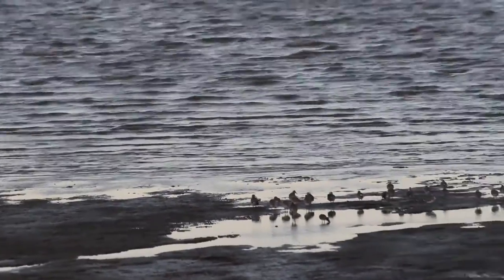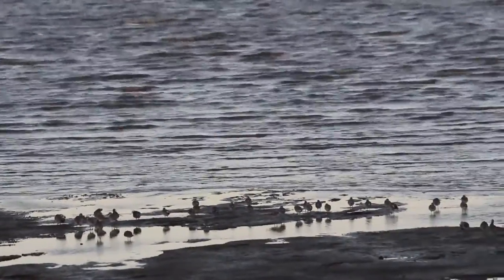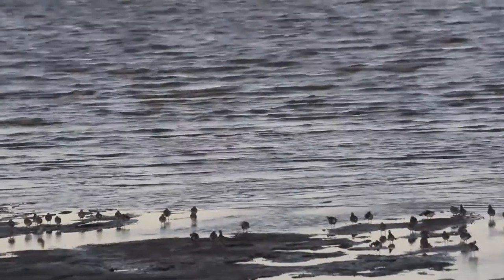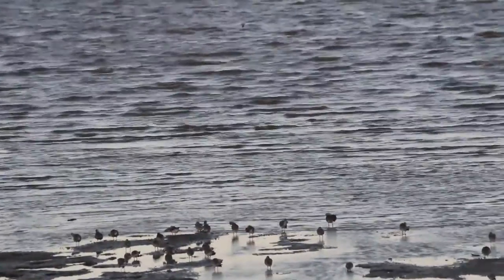Migratory shore birds at Cairns Esplanade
In this weeks video Jayden highlights one of the BEST spots to find and get photos of migratory shore birds in Australia on a recent trip to Cairns. Join us as we go through some of the AMAZING birds we found on the shores of tropical north Queensland.

Please share to or tag any bird enthusiasts or twitchers that would love to check this place out!